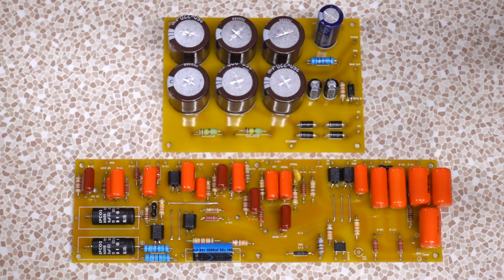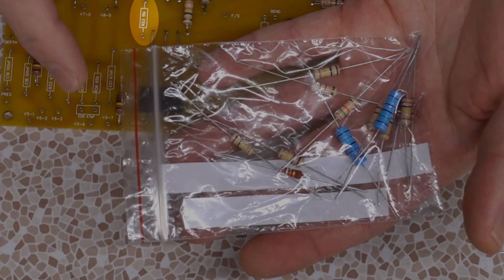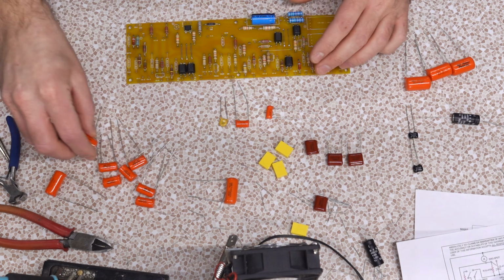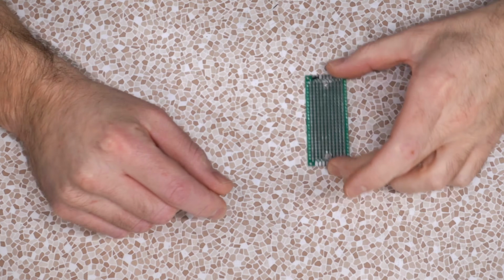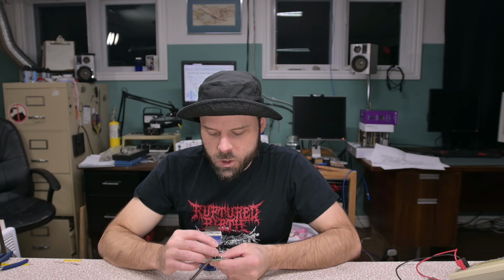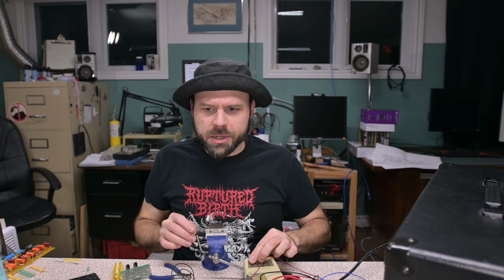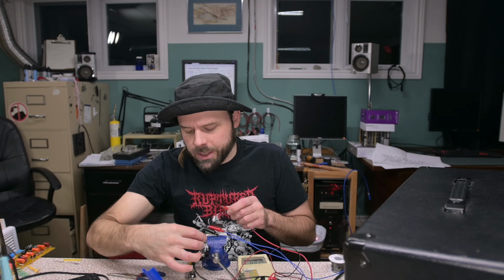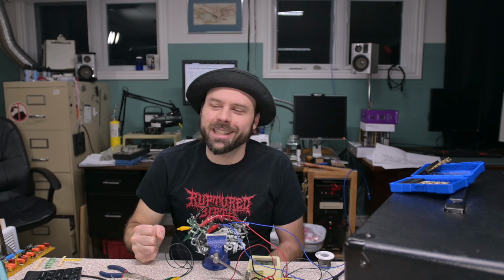SLO Clone Build Ep.2 - Component Mounting & DC Board Design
Soldering up the Boards goes smoothly, but trying a new DC supply
design I found threw my a few curve balls.

0:00 - Intro and Component Placing
1:55 - The Artistic License of Component Selection
3:17 - Watch your Wattages
4:34 - Identifying Capacitors
9:18 - Capacitor Fitment
11:13 - The DC Supply Board
12:46 - The Rob Robinette Design
14:19 - These Dropping Resistors
15:18 - DC Centre Tap Caps
15:50 - Building, Abridged
17:02 - Testing & Calibration
20:31 - Swapping out the Resistors with a better value.
22:21 - Recommended Rectifiers
24:05 - Swapping the Rectifier
25:53 - Final Testing
26:33 - Conclusion, Recommend 0.47
27:16 - A better design layout with optional Artificial Centre Tap